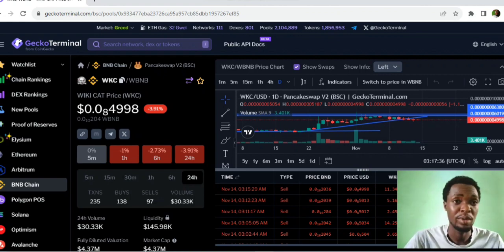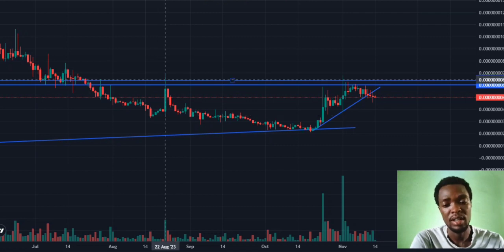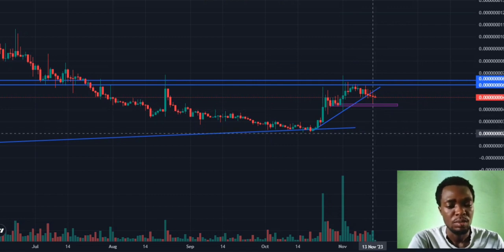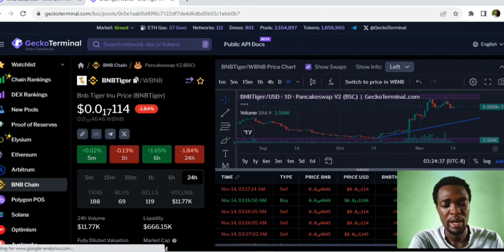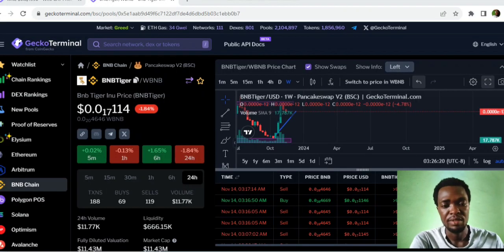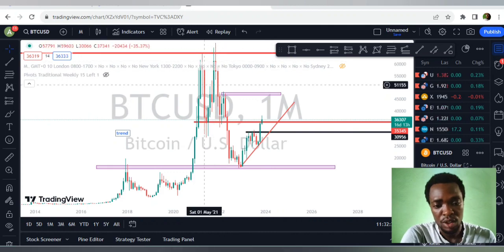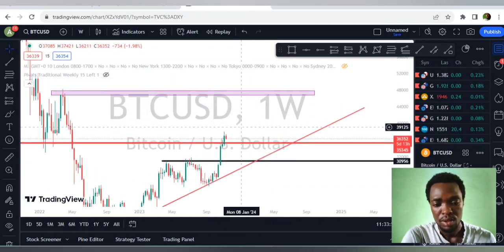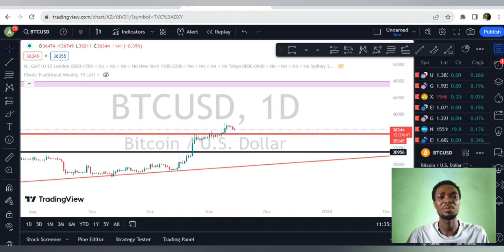BNB Tiger INU, Wiki Cat Coin and BTC NEXT TARGET 🎯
At Smart Trader's Academy, We both train financial analyst and Manage Funds

Secure Your Cryptocurrency (Best Option)

Other Options

Resource Material For The Video

If you are or represent the copyright owner of materials used in this video and have a problem with the use of said material, please send me an email, and we can sort it out.